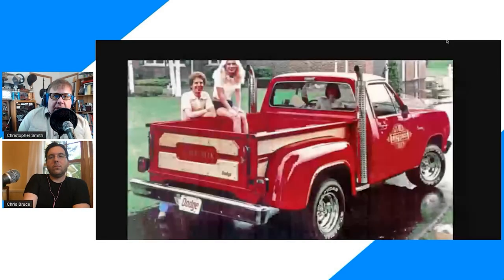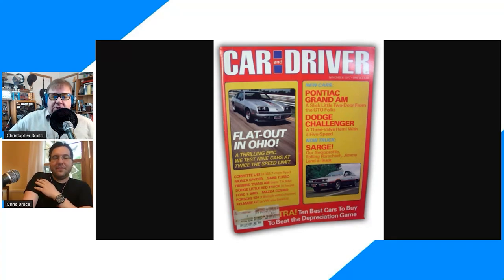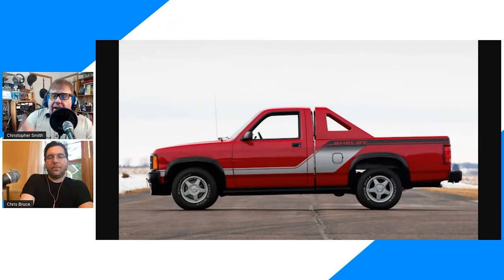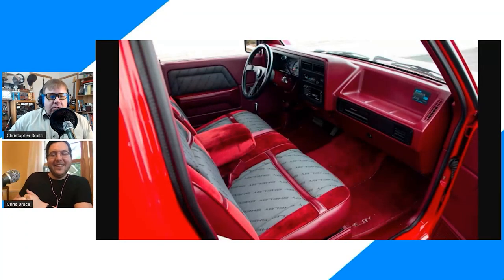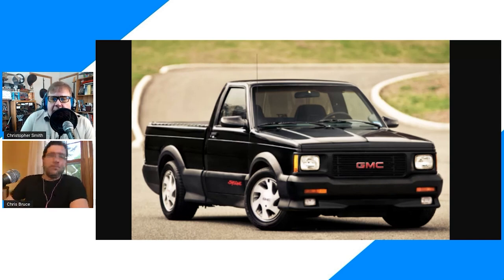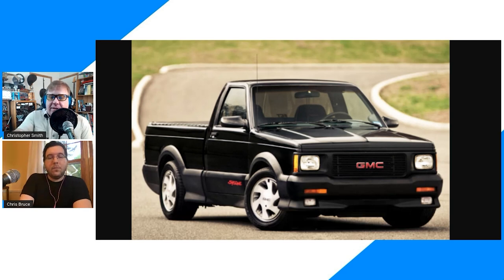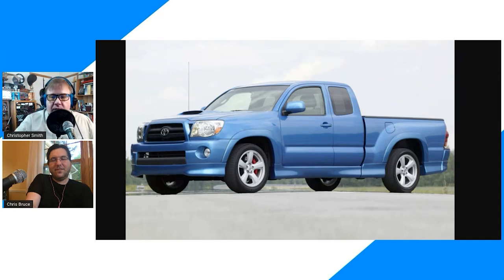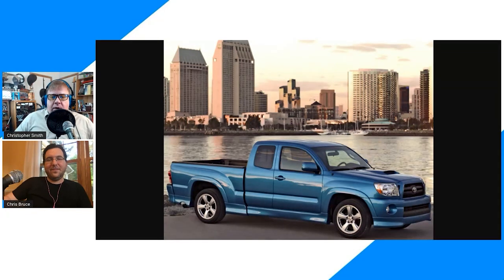Ford F-150 Lightning Debut and Cool Street Trucks Of Yore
The F-150 Lightning debut is arguably the most important vehicle debut so far in 2021, so we don't feel like we can ignore it. However, we have talked about the electric truck in a previous episode and have discussed Ford a lot recently. We decided that rather than us having yet another conversation about the model, we'd put some fresh faces on the show.

This is also an experiment because we'd like to have our own Rambling About Cars livestream, but we aren't sure whether that's something our audience wants. This is the way to test the waters.

The first half of the show is dedicated to street-focused performance trucks like the first two generations of the Ford F-150 Lightning. We discuss models like the Dodge Lil' Red Express, Dodge Shelby Dakota, Chevrolet 454 SS, GMC Syclone, Chevy Silverado SS, Dodge Ram SRT-10, and Toyota Tacoma X-Runne